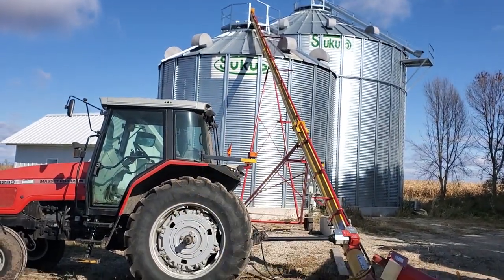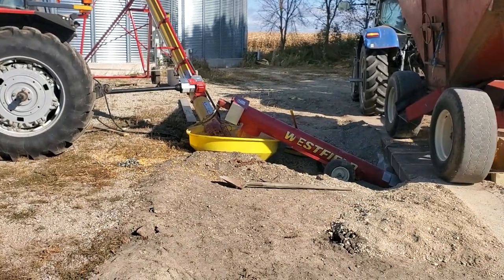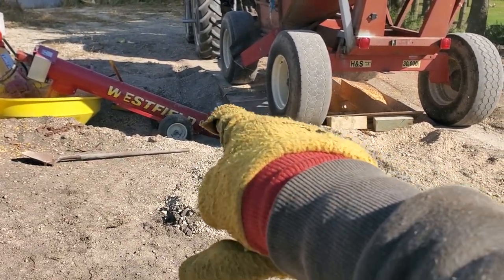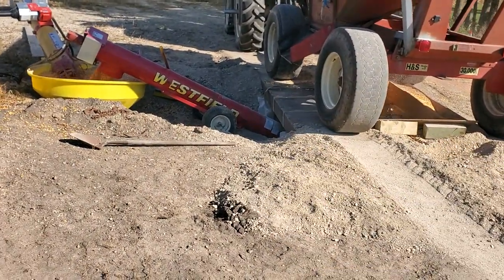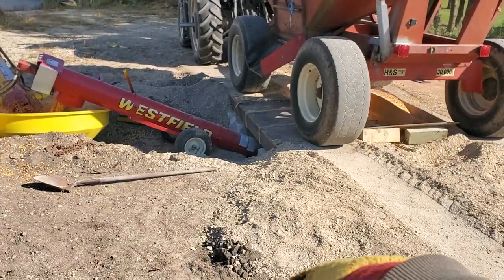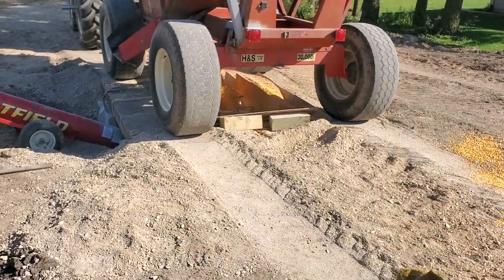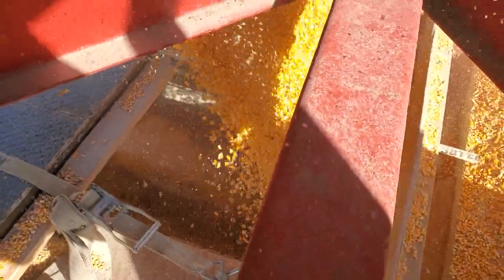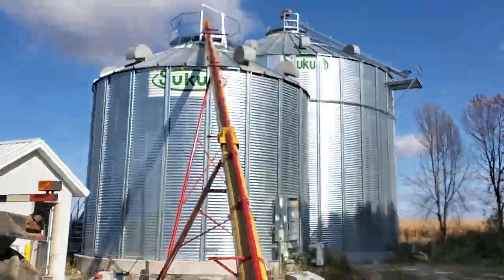First Corn of 2022! New drive over pit?